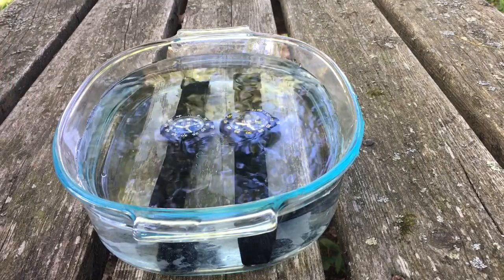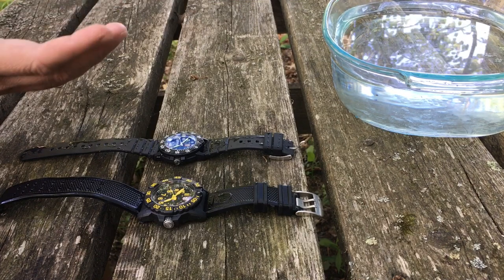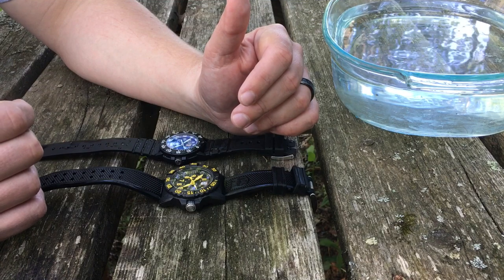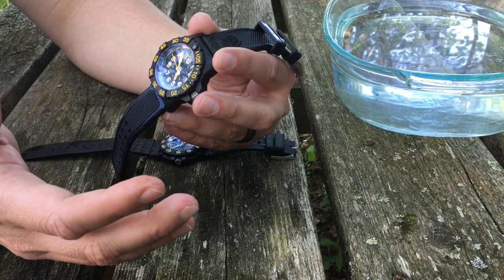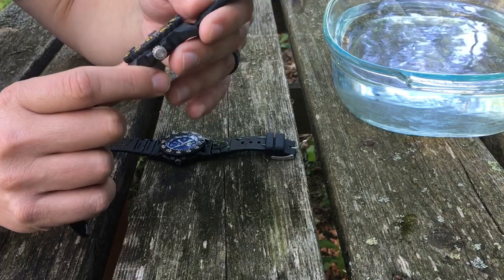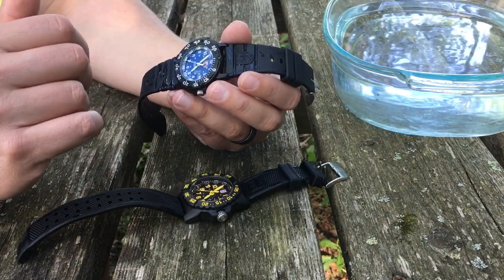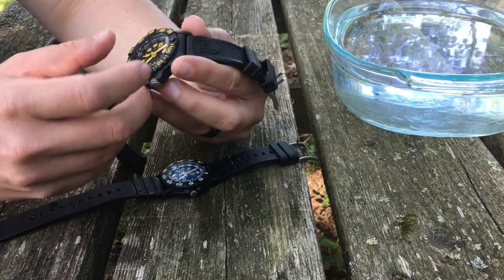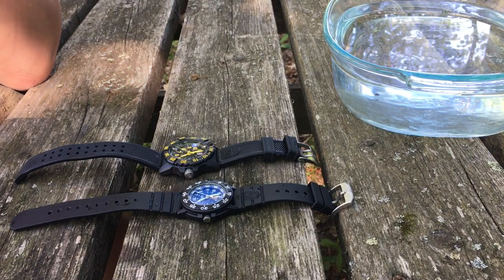Let's talk Luminox watches. Are they worth it? A review of the 3500 and 3001 series Navy SEAL watch.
Taking a look and getting honest impressions of my Luminox 3500 Navy SEAL and 3001 Navy SEAL colormark watches.